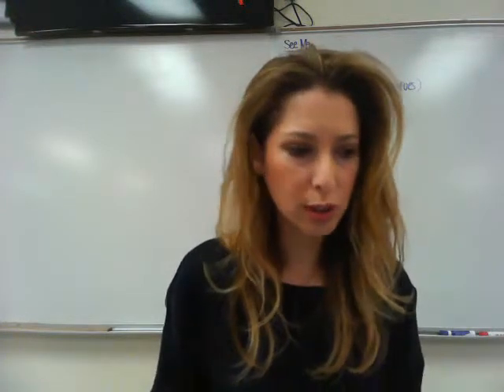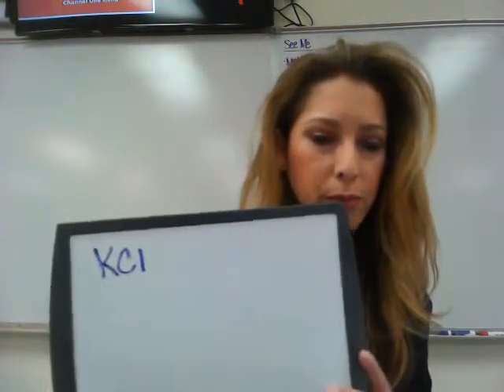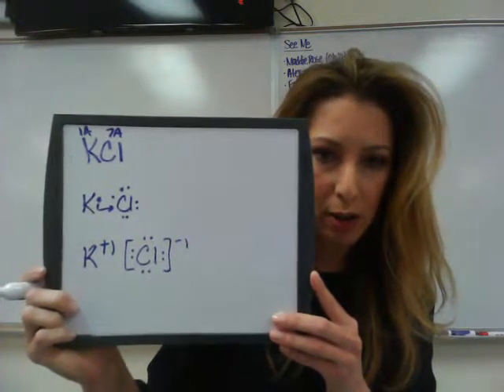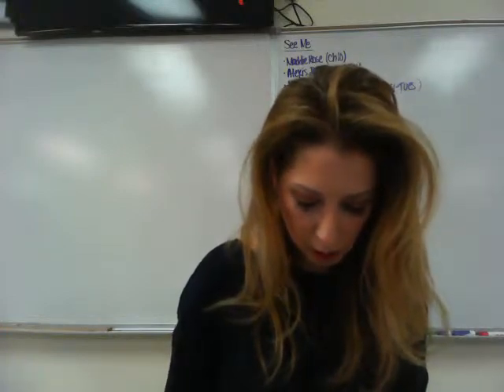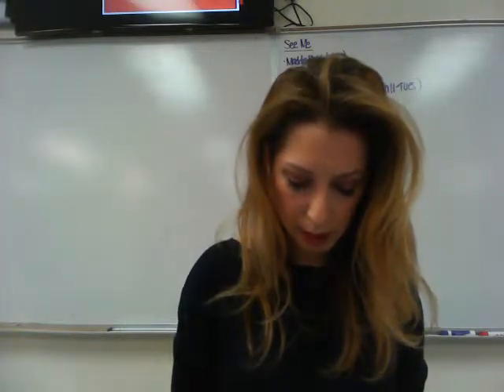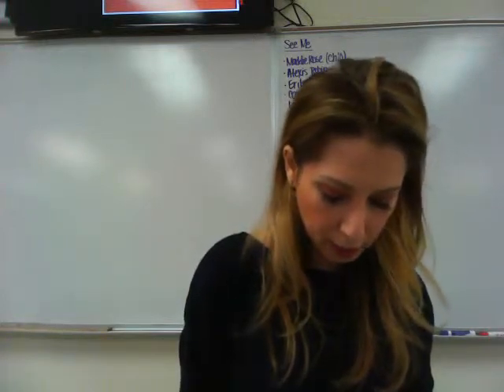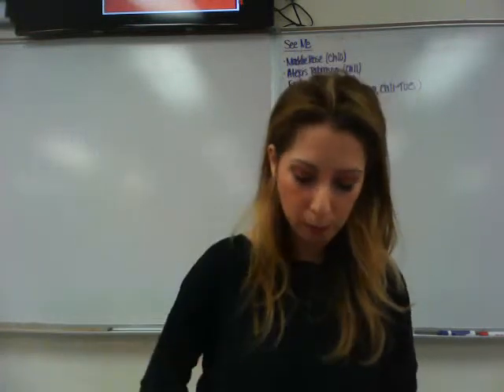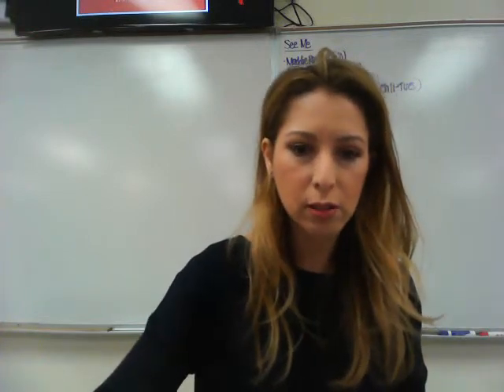Lewis Structures for Ionic Compounds